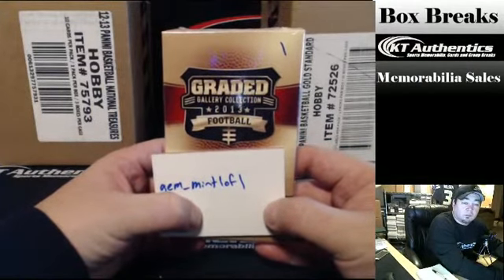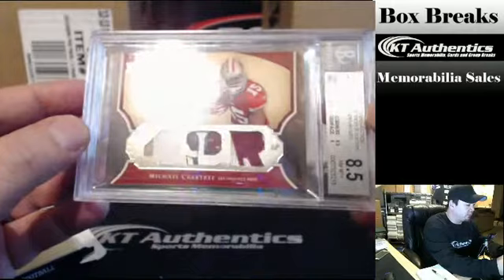KTAuthentics.com - 2013 Graded Gallery Collection 1 Pack Break - gem_mint1of1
2013 Graded Gallery Collection 1 Pack Break - gem_mint1of1